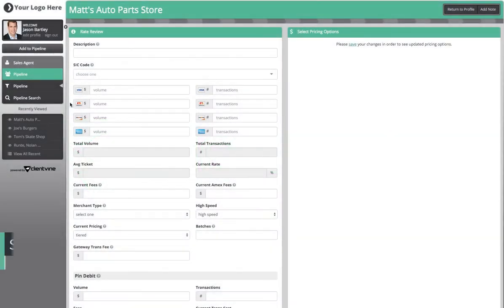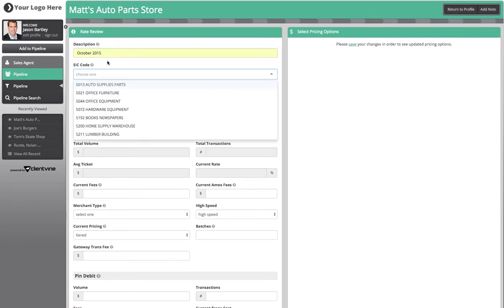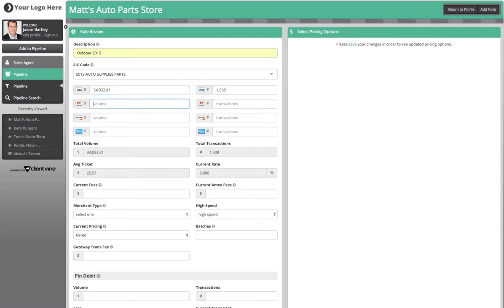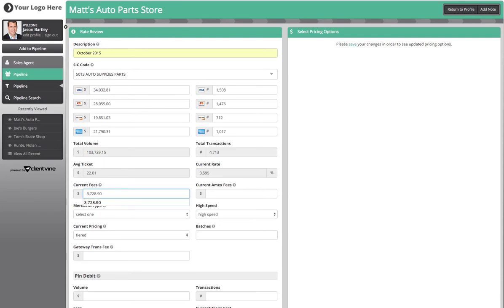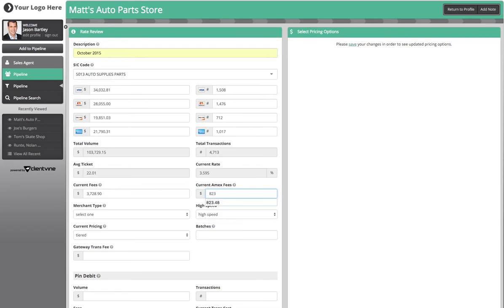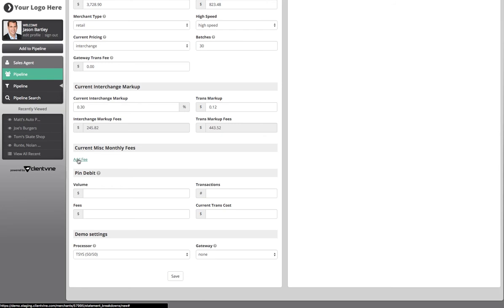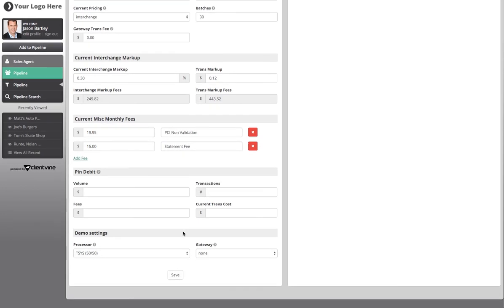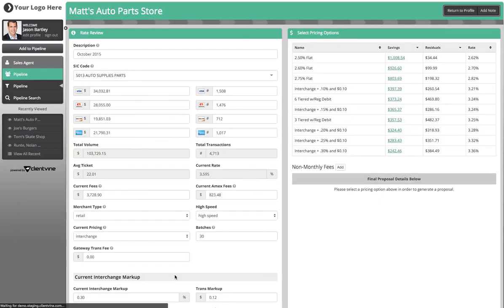Statement Analysis - Entering Statement Data Part 1 of 2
How to Enter Statement Data in Clientvine software.